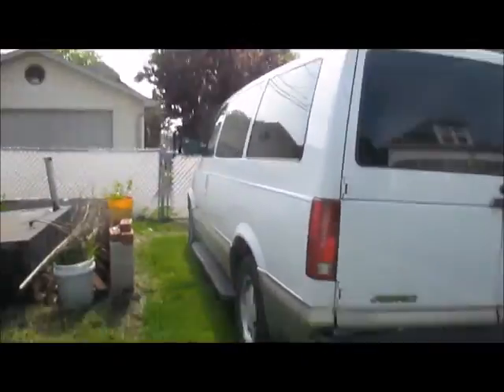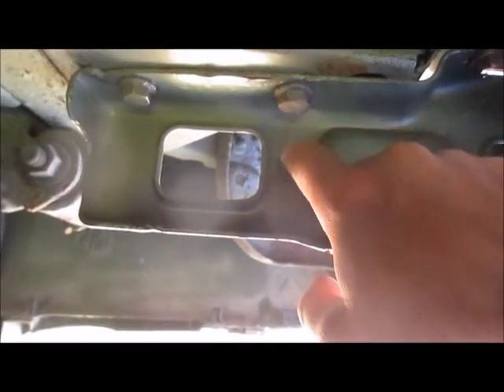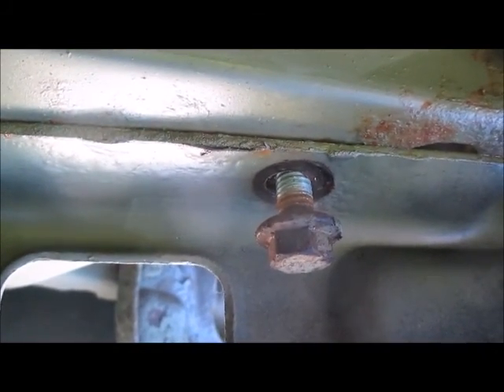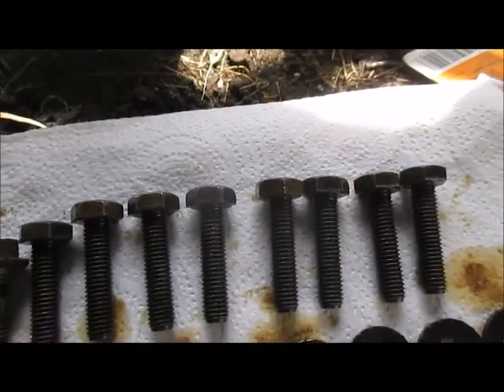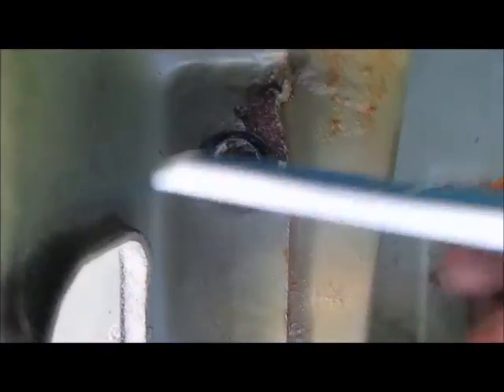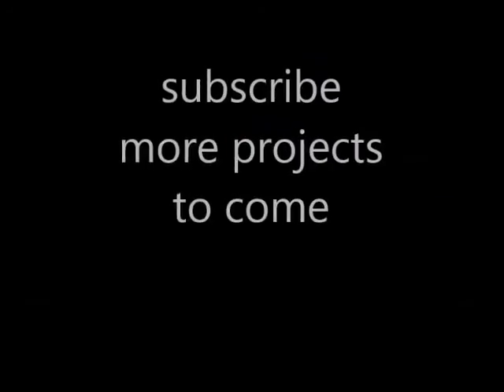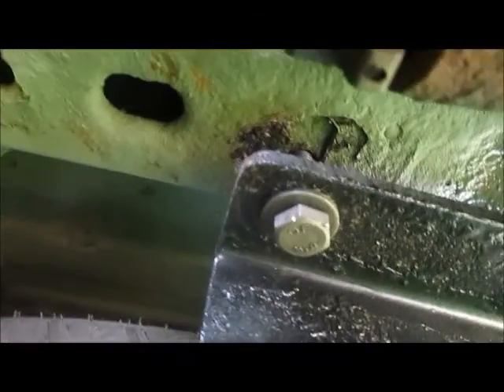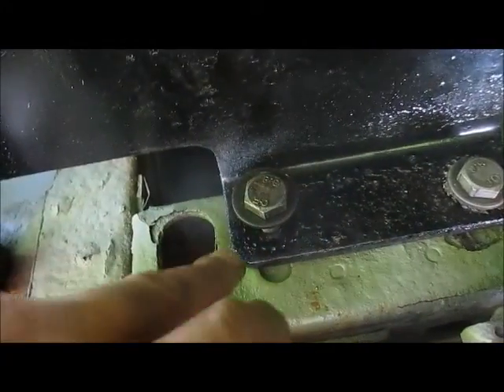2002 astro van trailer hitch install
this is a video I did of my 2002 Chevy Astro van trailer hitch install. We got the trailer hitch from you pick a part. It's like a junkyard we picked it up for $32 and he came off of a 2002 Chevy Astro van. I dont know if this  was the stock trailer hitch for the Astro van. But it did connect different than the ones you buy off of Etrailer.
this video is a 13 min. video. But in reality this damn thing to me almost 2 1/2 hours to install by myself without a lift. Well it's in their very sturdy now and is not going anywhere.